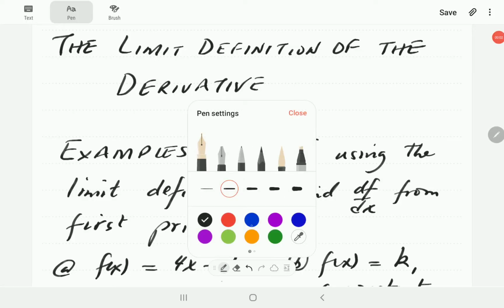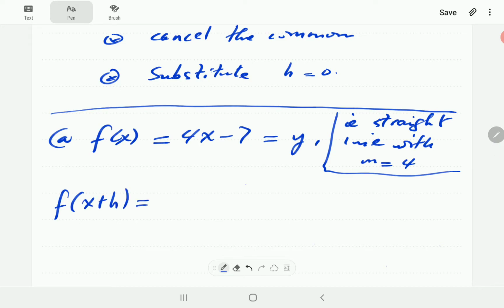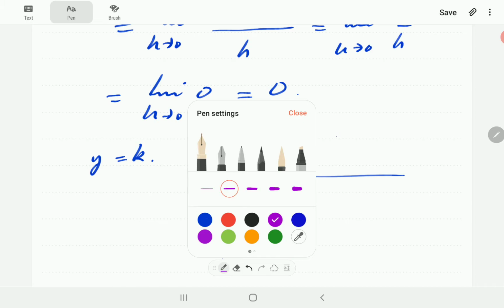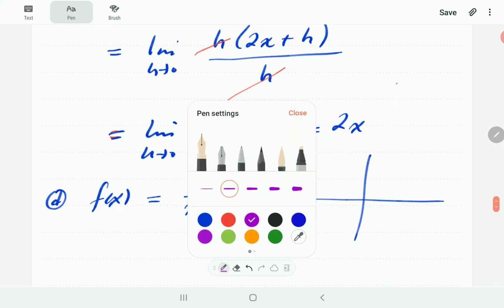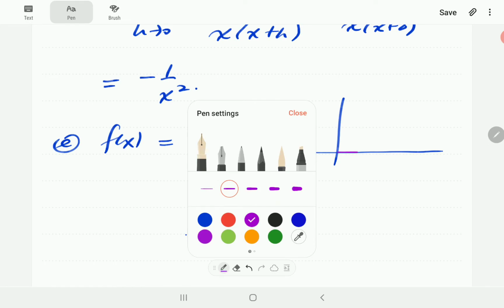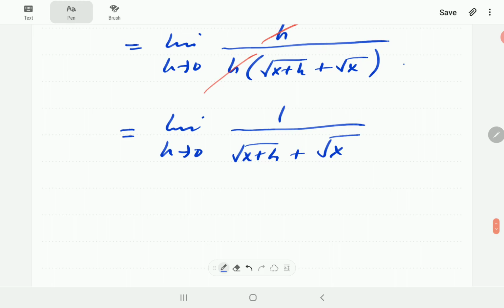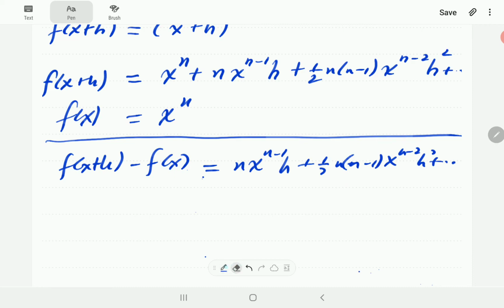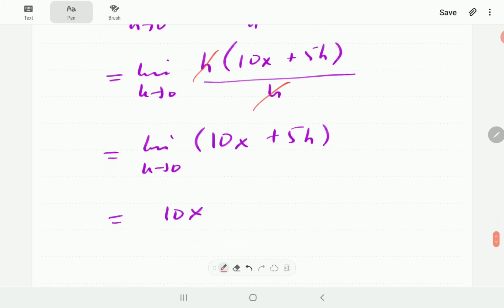The Derivative 2: Worked Out Examples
We present some worked out examples of how to find the derivative from first principles.